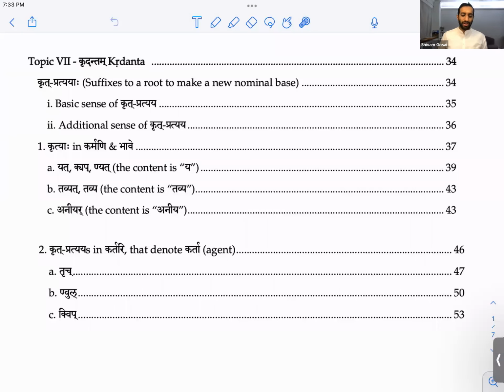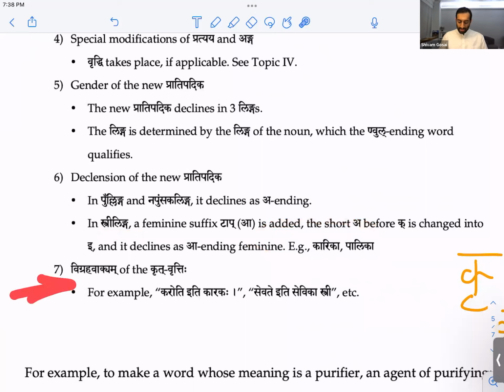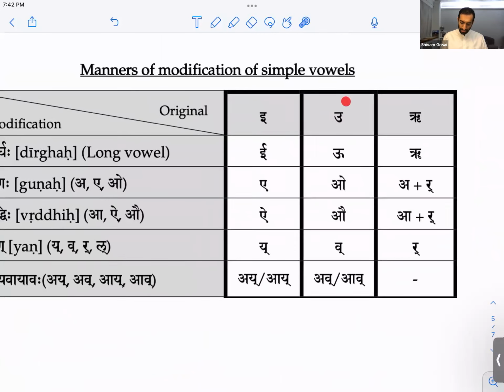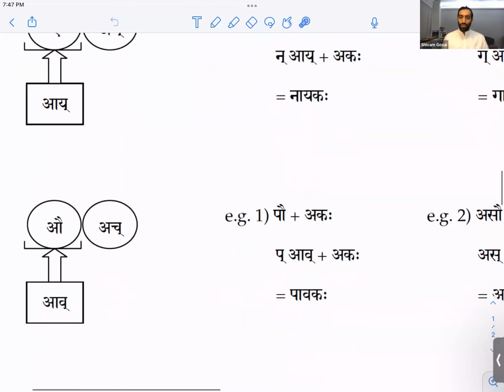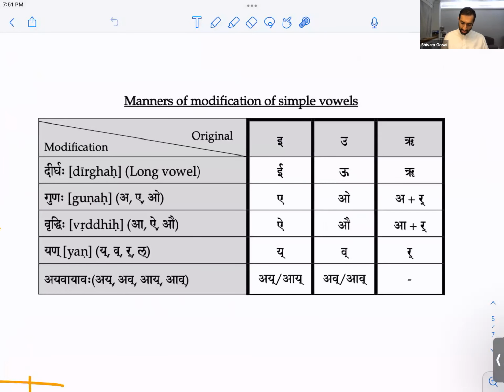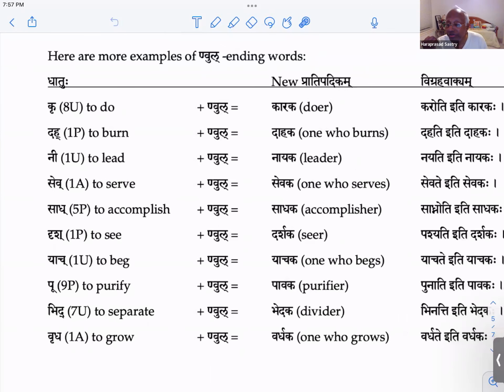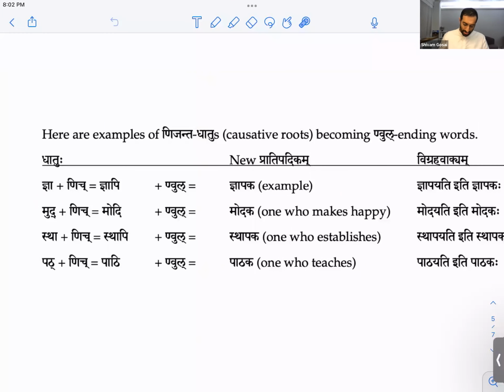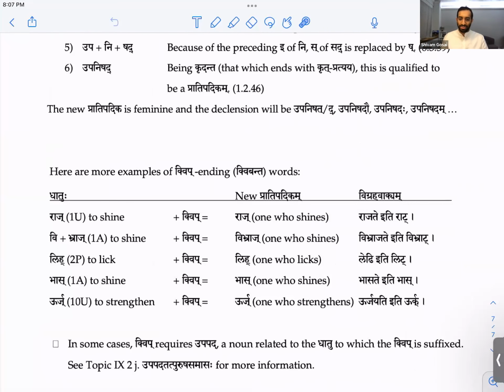Sanskrit Class 143: Kartari Kṛdanta Nvul & Kvip (February 23, 2023)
23 02 23 Sanskrit Kartari Kṛdanta   Nvul & Kvip